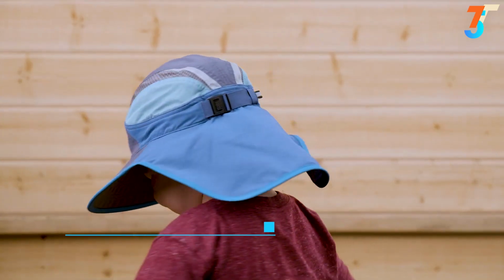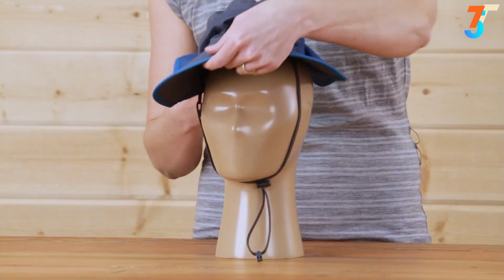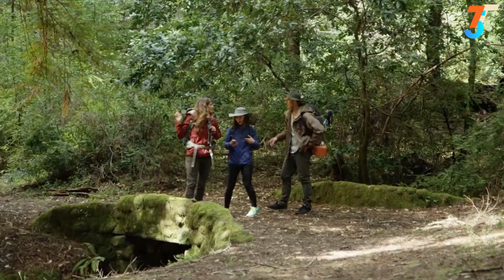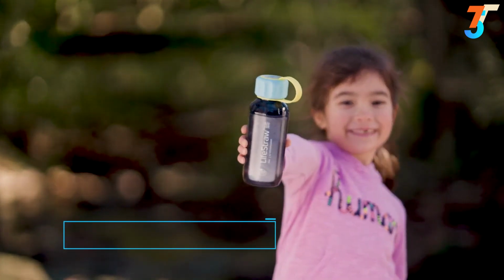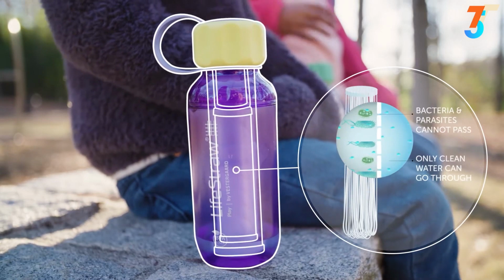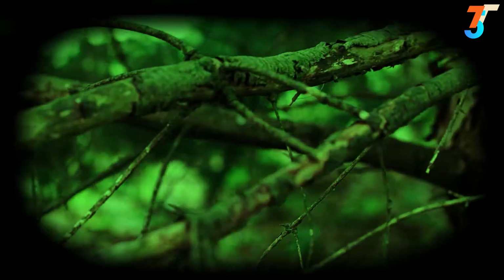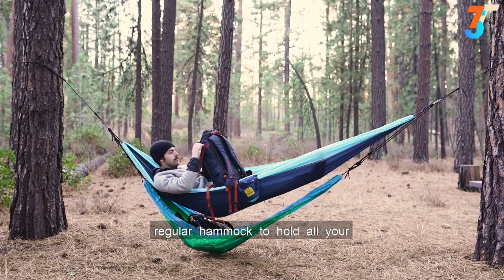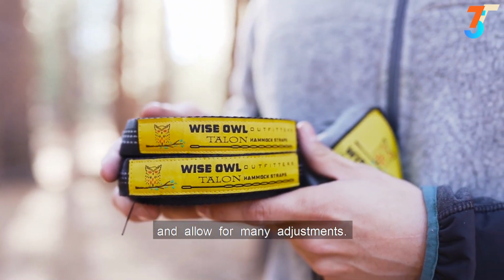Top 5 Best Camping Gear for Kids & Kids Backpacking Gear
00:00  -   Intro

00:07 - Kids' Ultra Adventure Hat

01:10 - GoTele GPS Tracker

02:02 - LifeStraw Play

03:09 - Little Experimenter Night Vision Binoculars

03:39 - Wise Owl Outfitters Owlet Kids Hammock